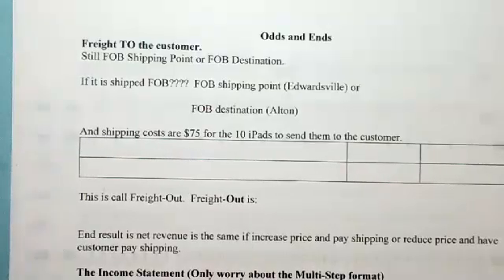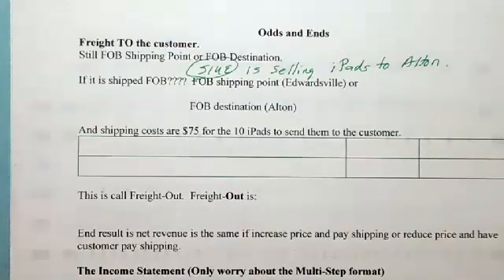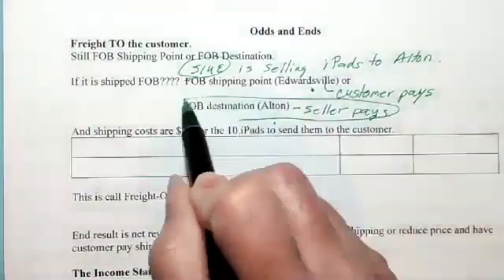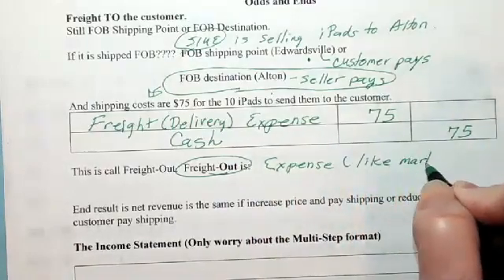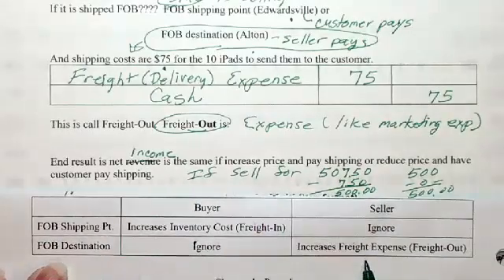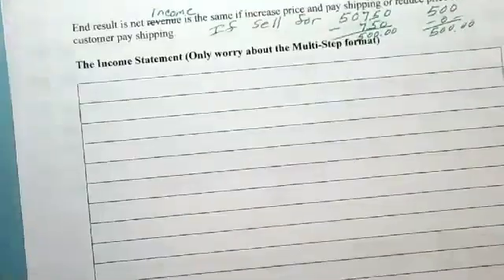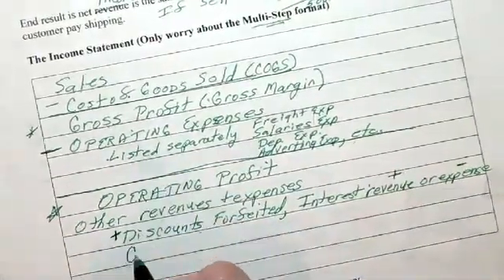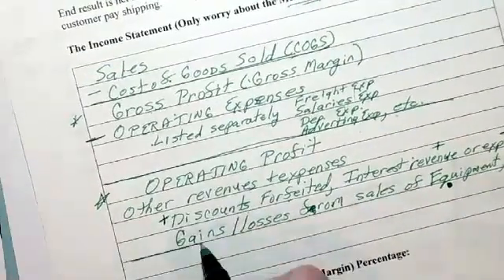Inv Odds and Ends part 1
Freight in,  multi-step income statement, Gross Profit Percentage